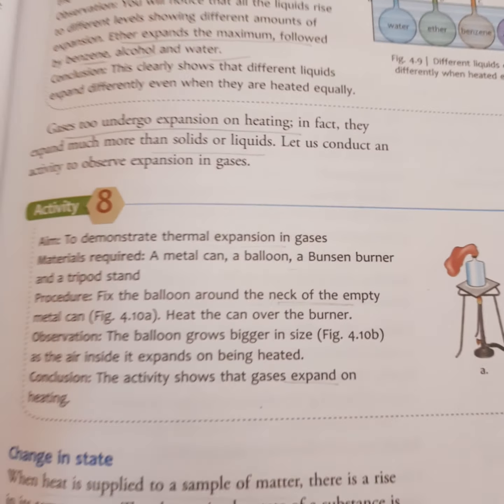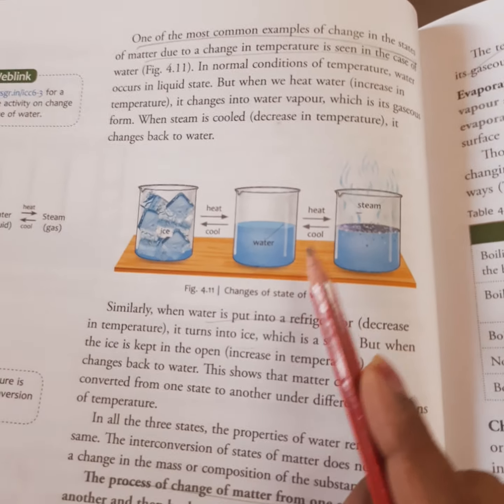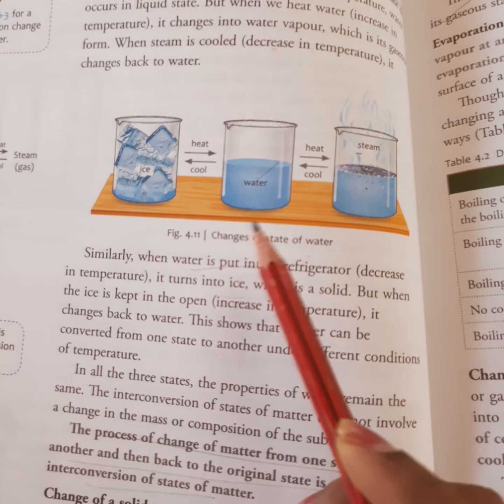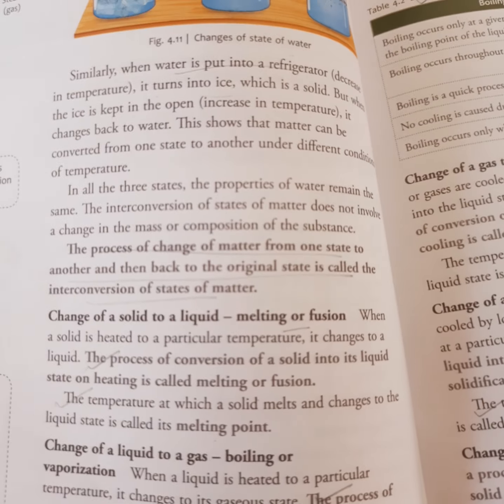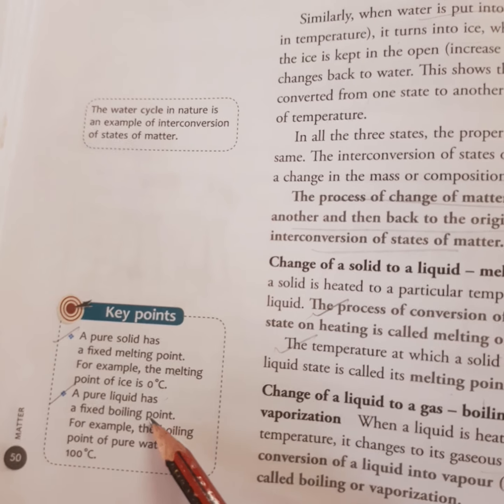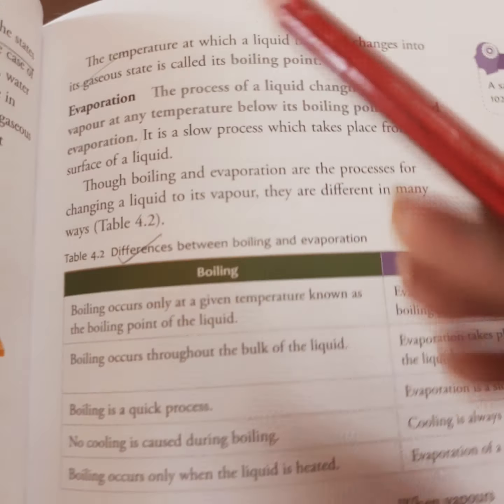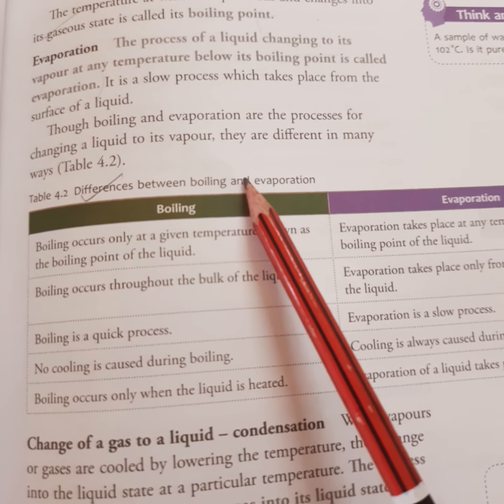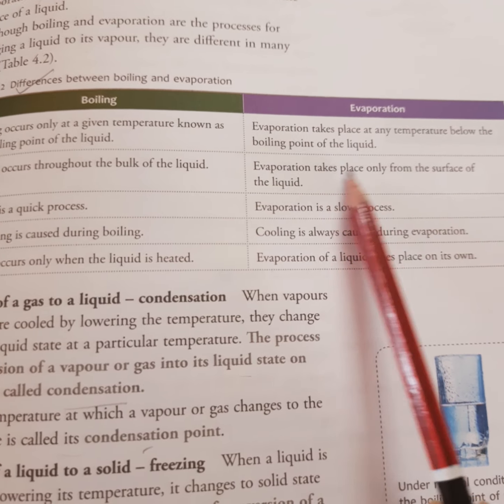Std-6, MATTER Part-III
Chemistry, le- 4